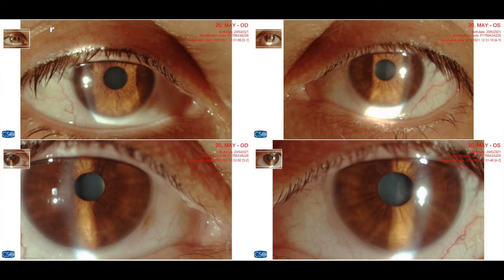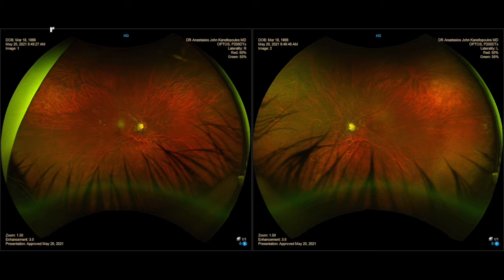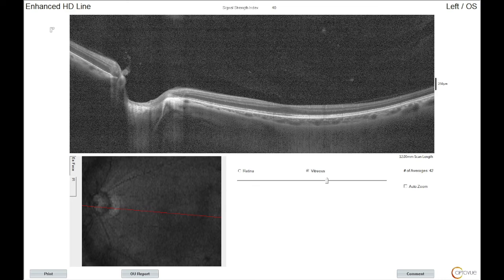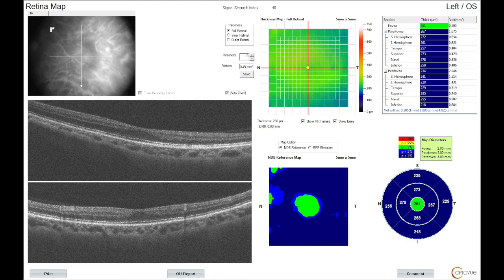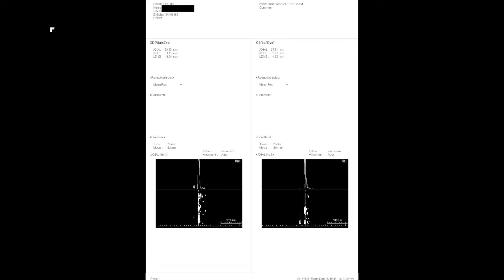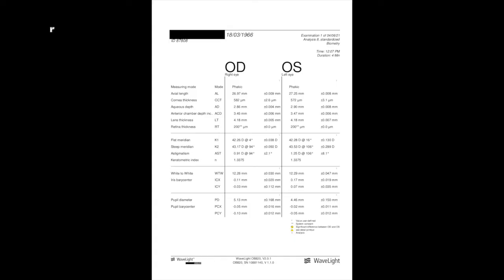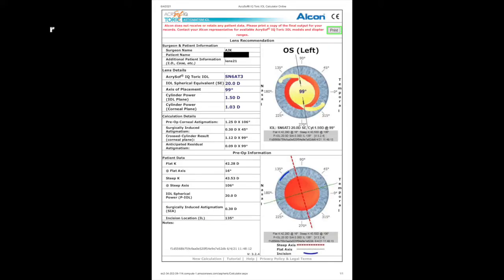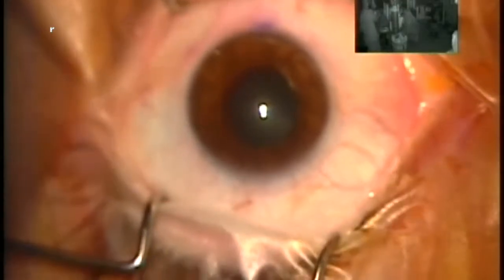PhacoToricIOL combined with Ahmed Glaucoma valve. Technique pearls: Kanellopoulos, MD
In this case of a 48yo woman with uncontrolled glaucoma on maximum medical therapy and concominant cataracts the decision was made to combined a phaco IOL procedure with an Ahmed valve.
We will illustrate the key surgical moments recorded in our Ambulatory surgery center here in Athens, Greece. The toric IOL approach (65-70% of all our cataract cases), the conjunctival partial peritomy, valve prime, MMC application, and final valve fixation and tube implantation as well as postoperative course over several months